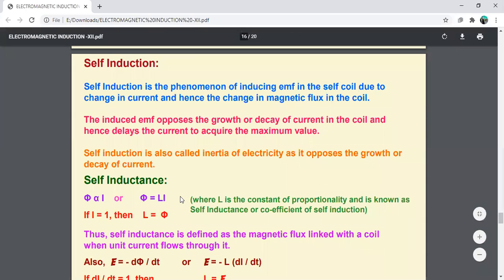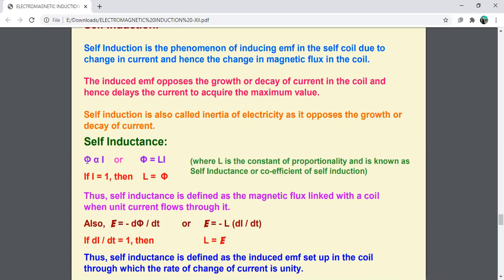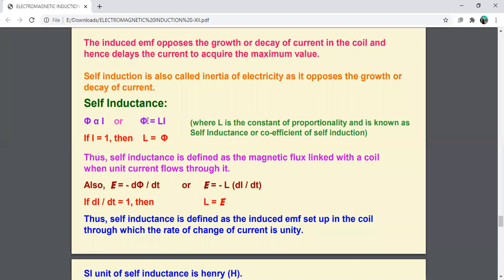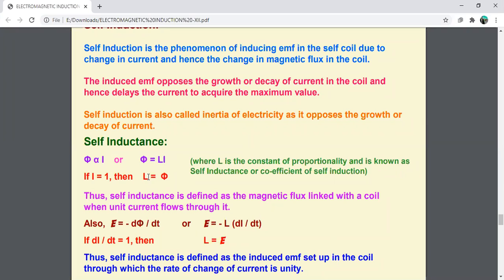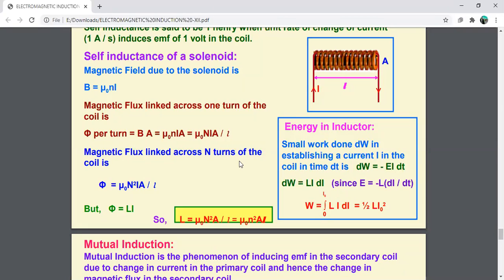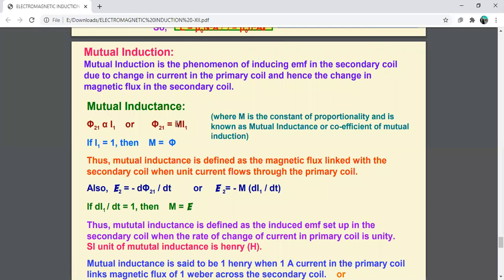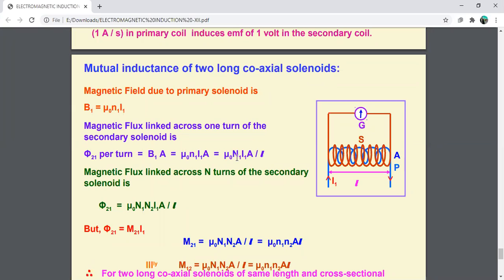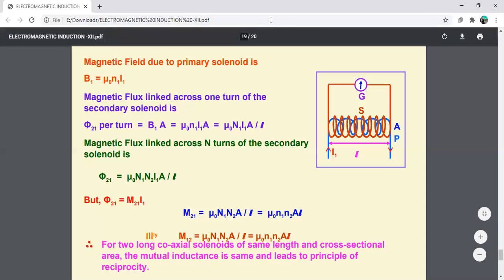MUTUAL INDUCTION CLASS-XII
SELF INDUCTION AND MUTUAL INDUCTION
COEFFICIENT OF SELF INDUCTION & MUTUAL INDUCTION